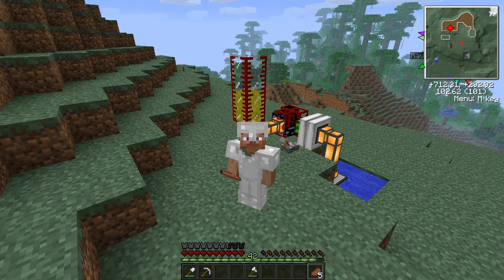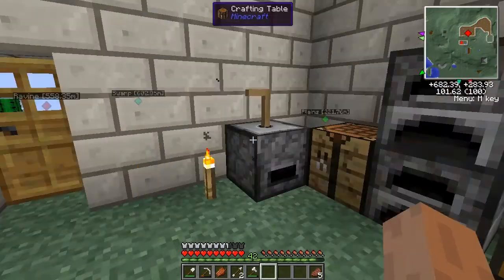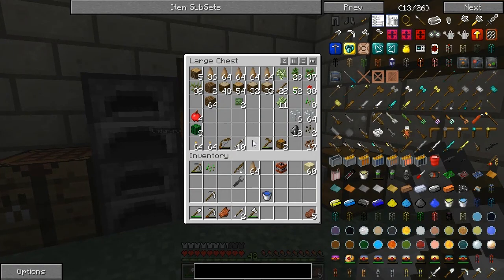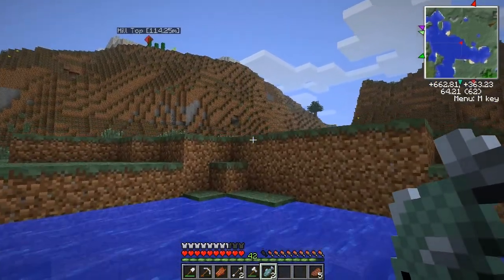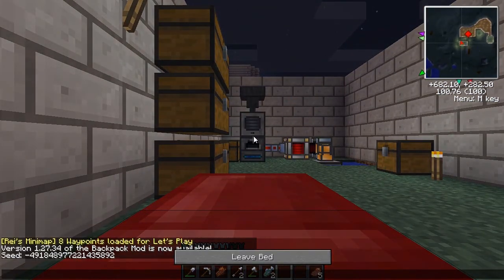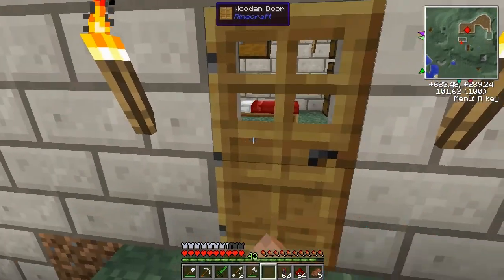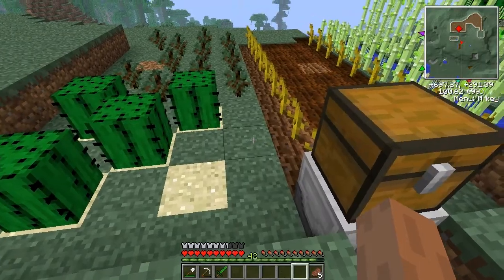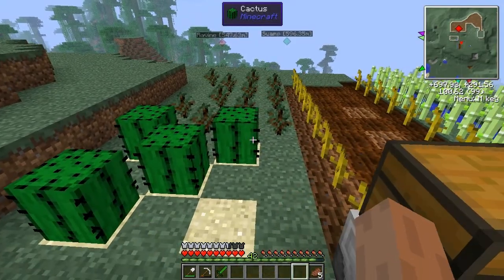Let's Play Tekkit Main S02E06 : TNT Fishing & Duel Power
I find some random but cool weapons in the NEI menu and build the only one I can before moving on to confirm that RF will power build craft machines!